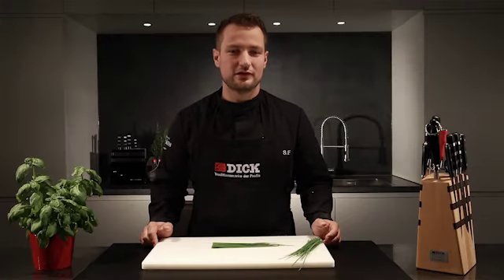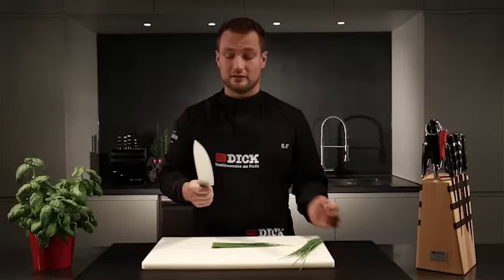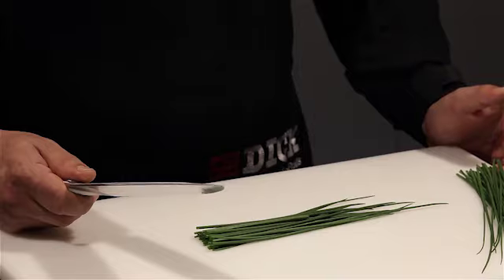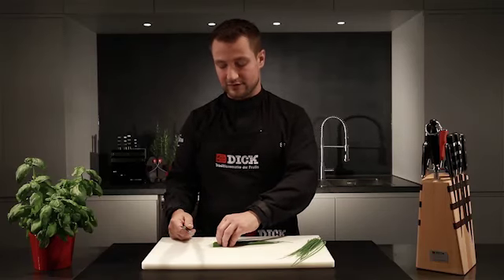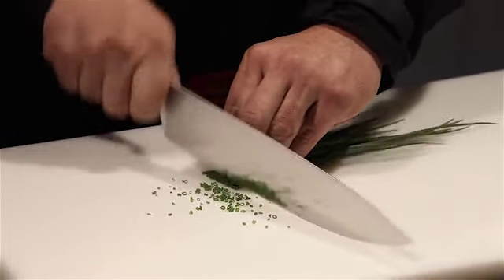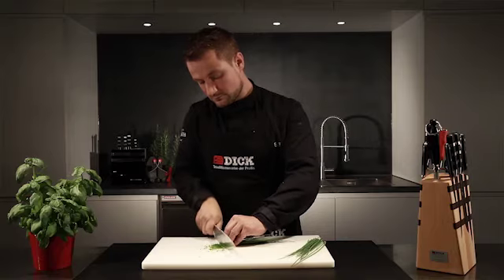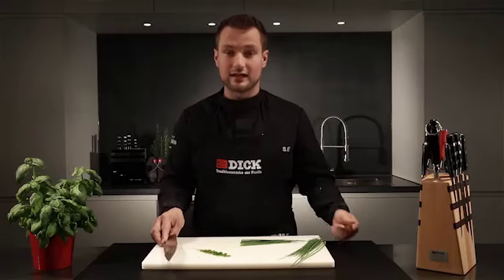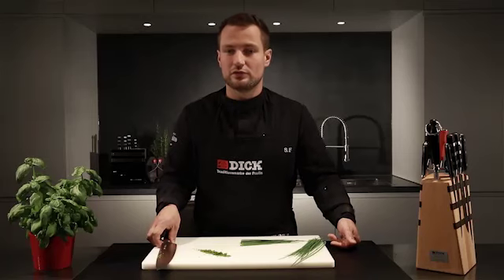How to Chop: The Rolling Chop Technique | Dick Knives with Sebastian Frank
Michelin-stared chef, Sebastian Frank, demonstrates how to get lovely, fine chive rings using the 'Rolling Chop Technique' with a Dick chef knife. This technique is perfect when chopping herbs, carrots and celery.